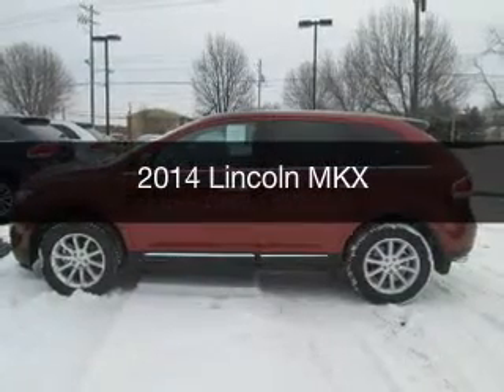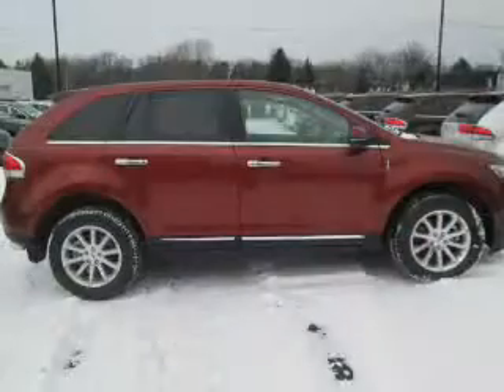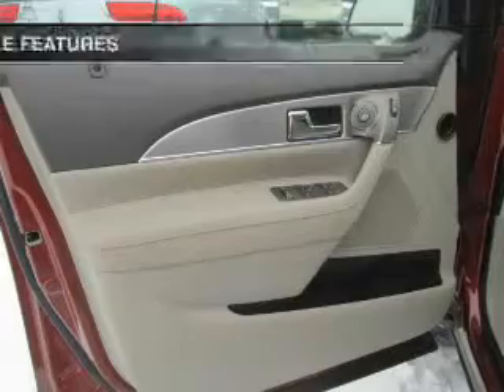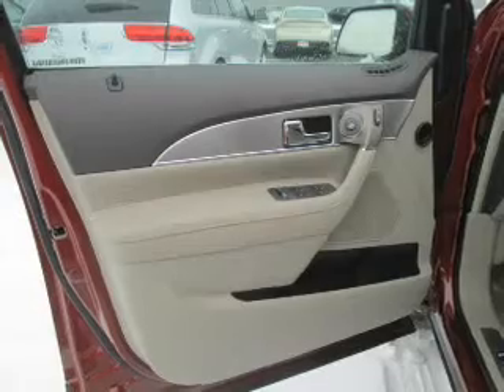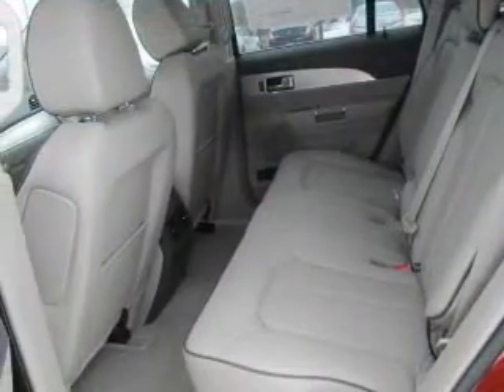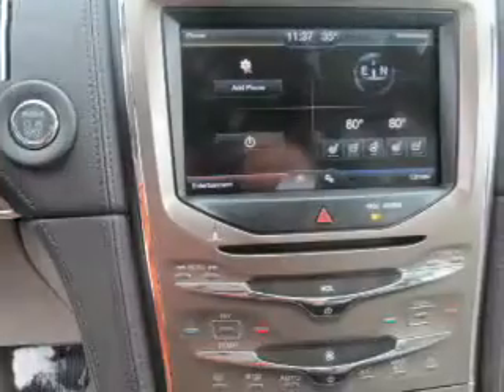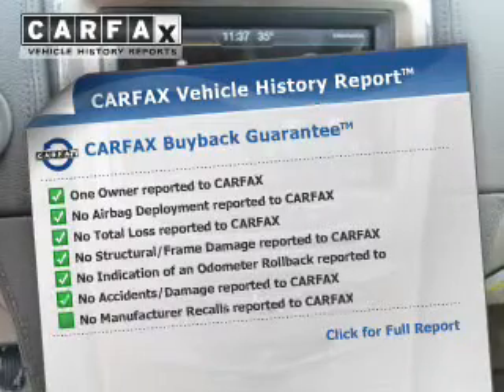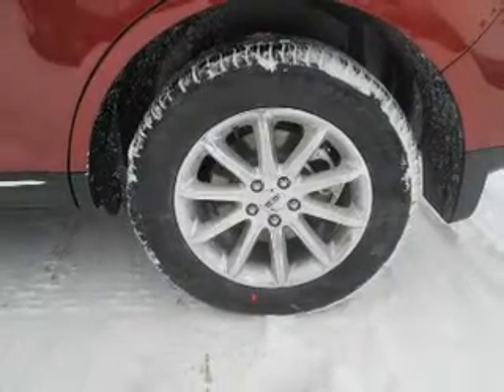2014 Lincoln MKX - Middleburg Hts OH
Year: 2014
Make: Lincoln
Model: MKX
Trim:
Engine: 3.7 L, 6 cylinder
Transmission:
Color: Bronze
Mileage: 5
Address:
6630 Pearl Road